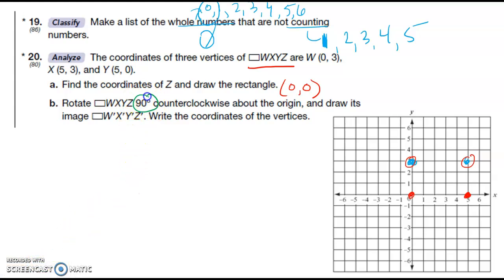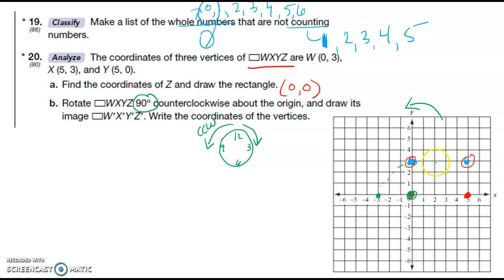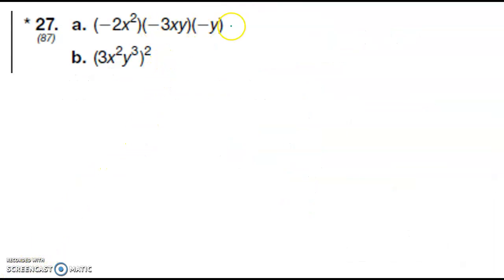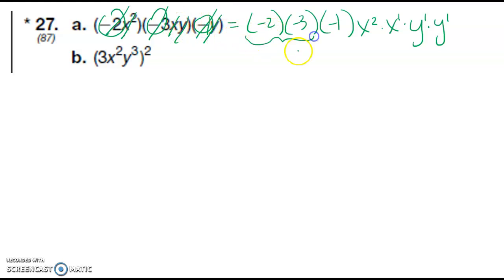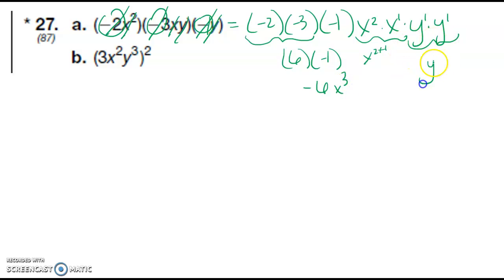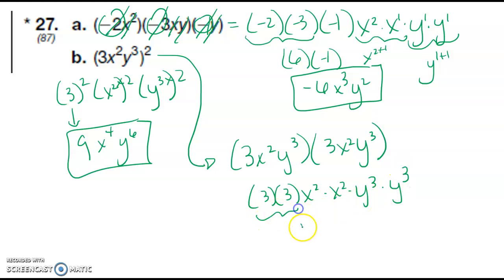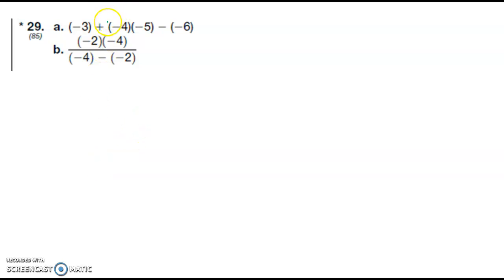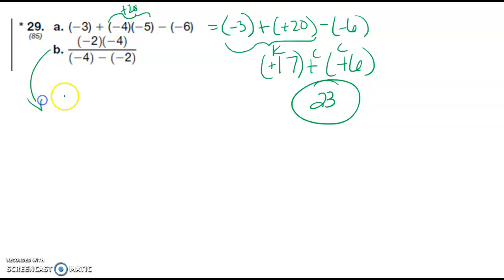Lesson 90 Practice Set and Starred Part 2 of 2